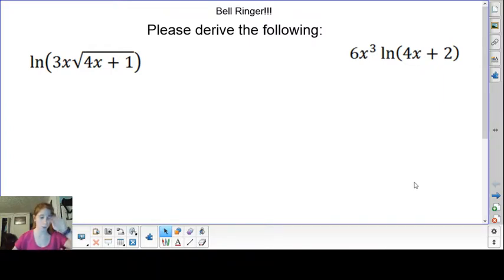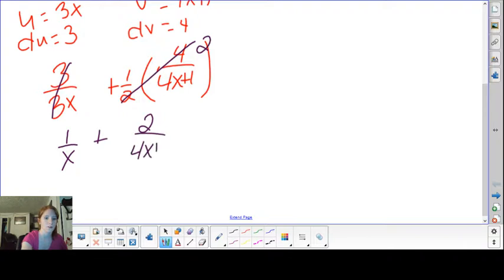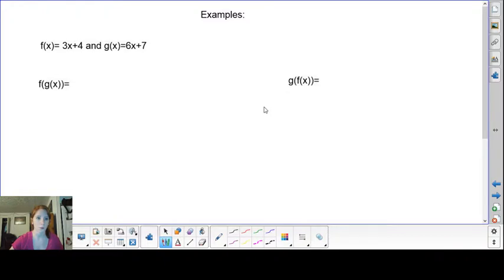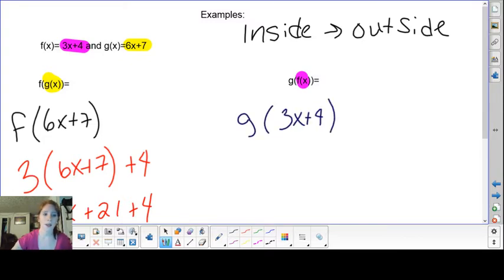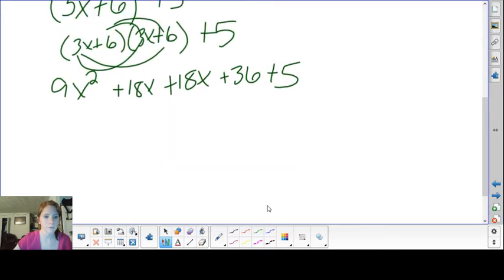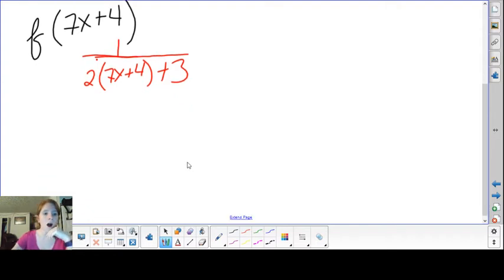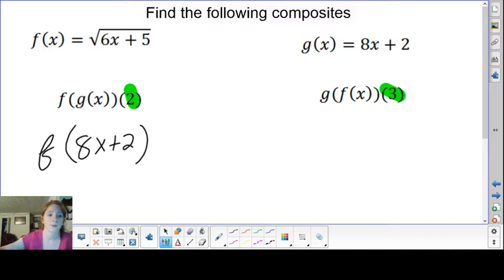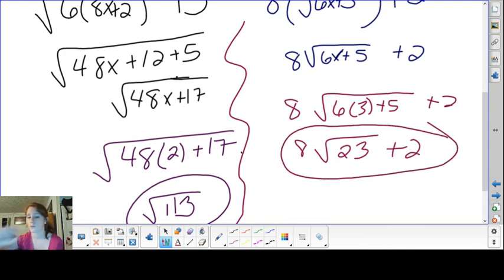5 3 Day 1